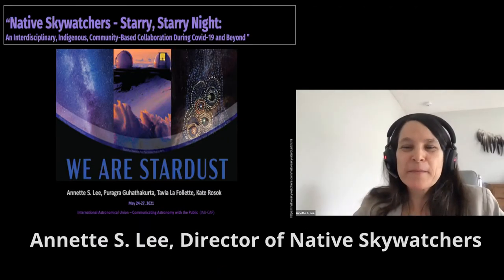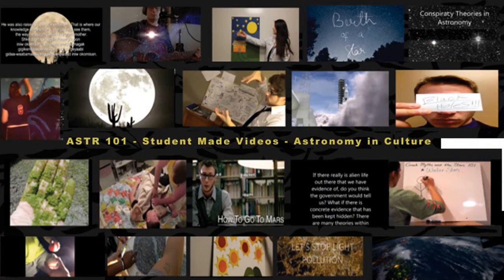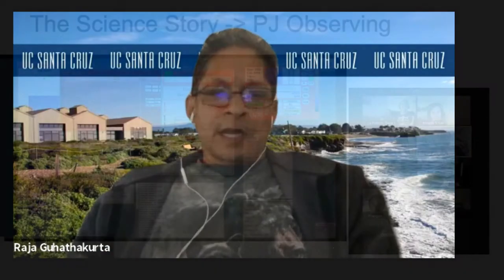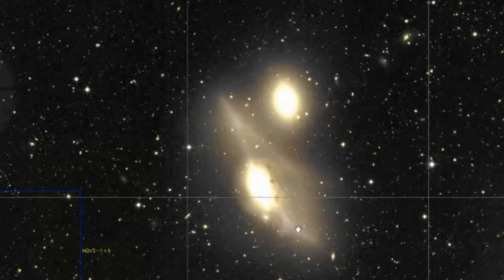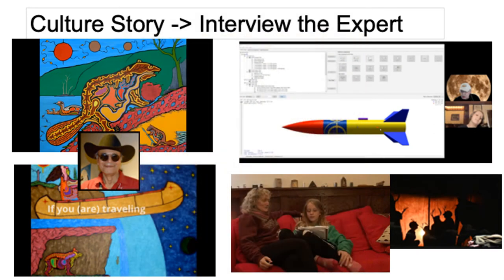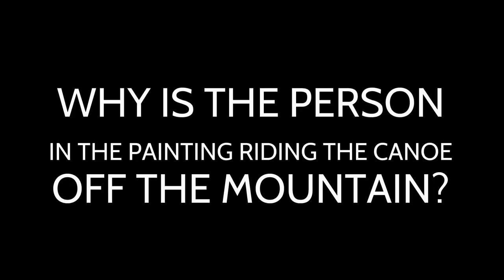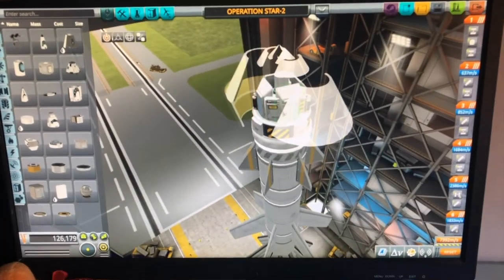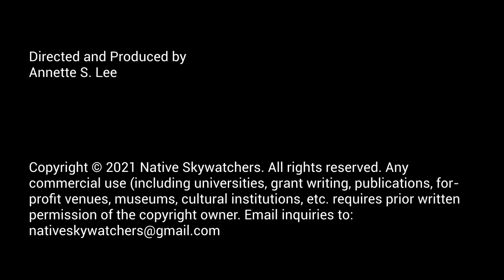Annette S Lee - Native Skywatchers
The ninth Communicating Astronomy with the Public Conference (CAP) 2021 and the first virtual one VirtualCAP2021 took place from May 24-27, 2021 under the main theme of “Communicating Astronomy with the Public in the Age of Global Crises”. CAP2021 was organized IAU Commission C2 with generous support from The Kavli Foundation.